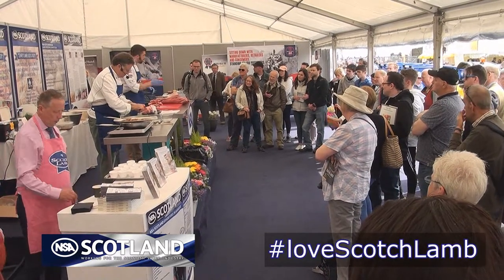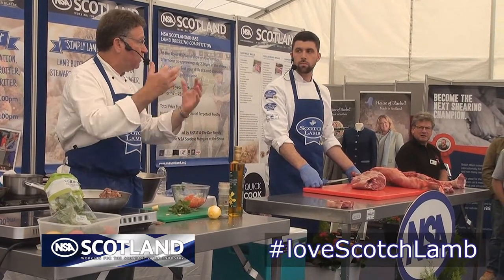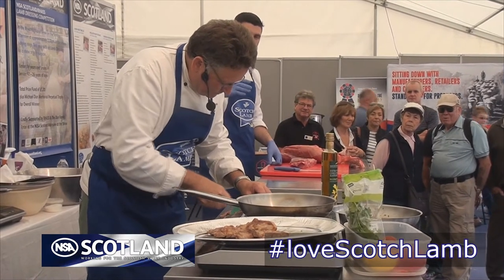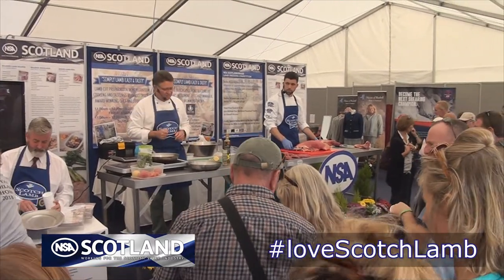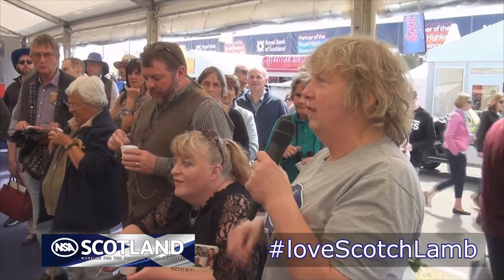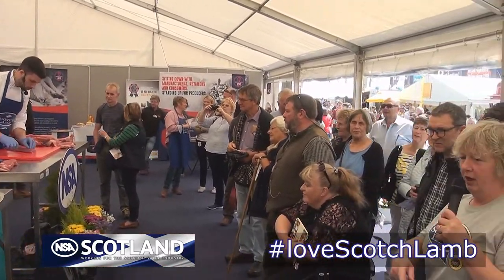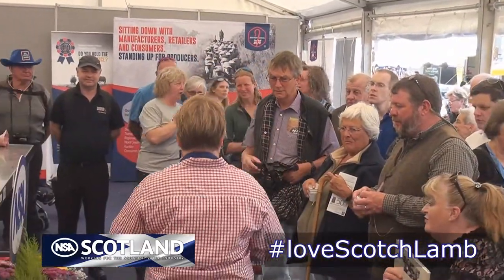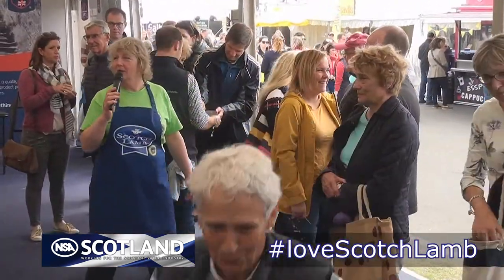NSA Scotland promoting Scotch Lamb at the Royal Highland Show 2018